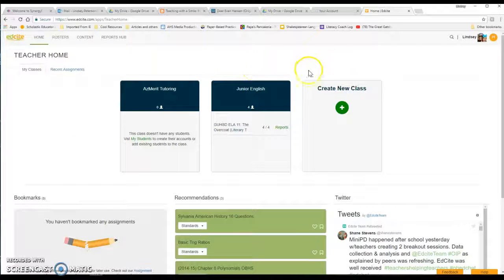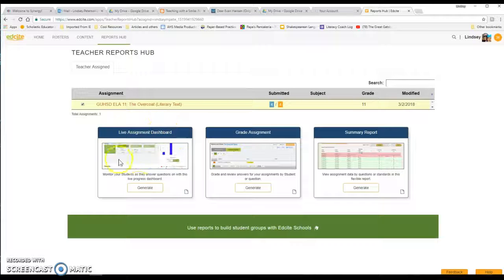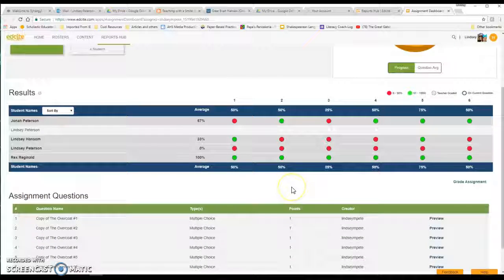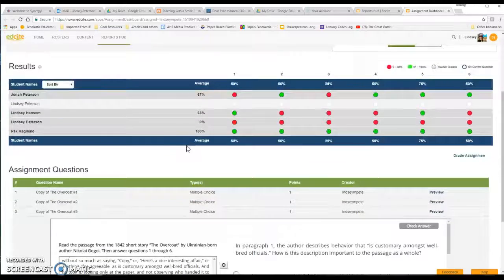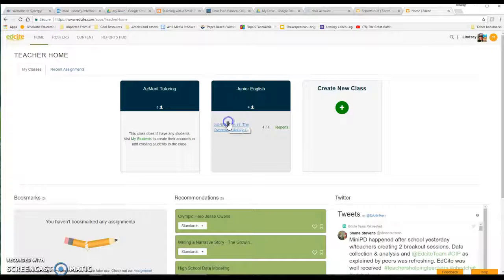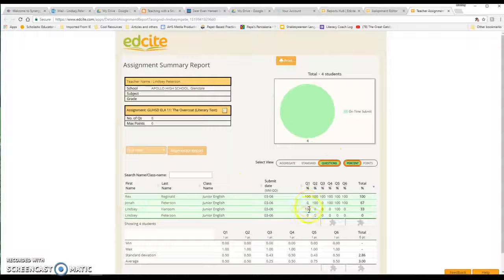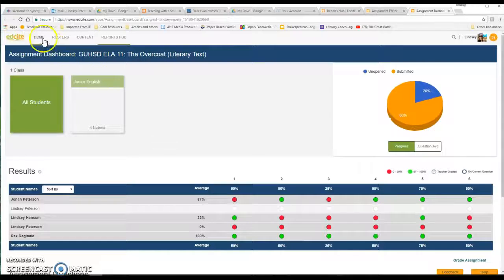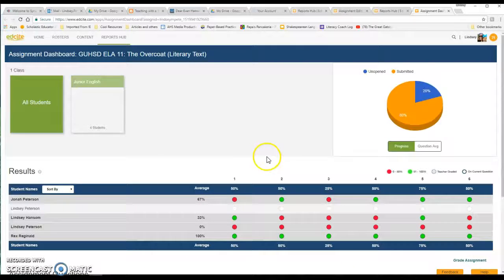Reports in EdCite